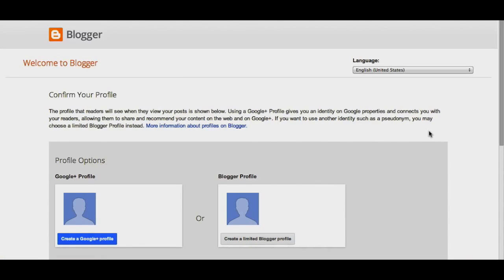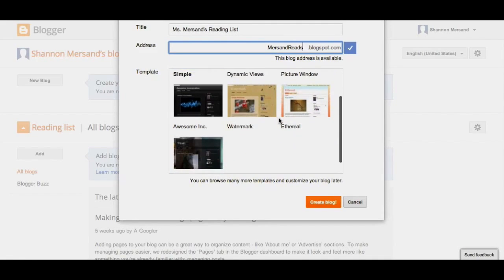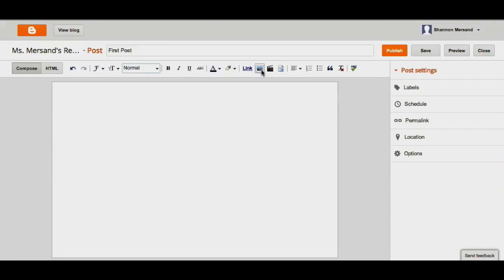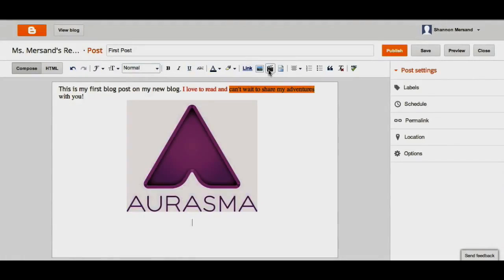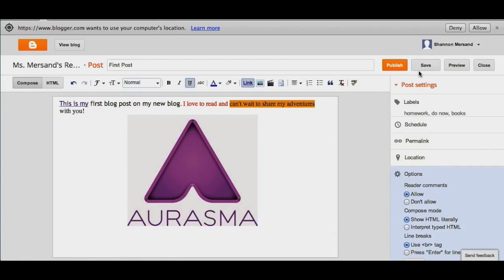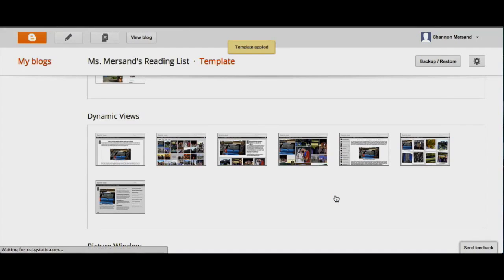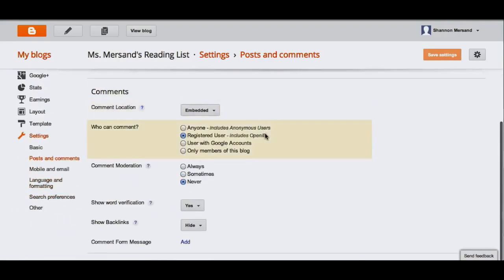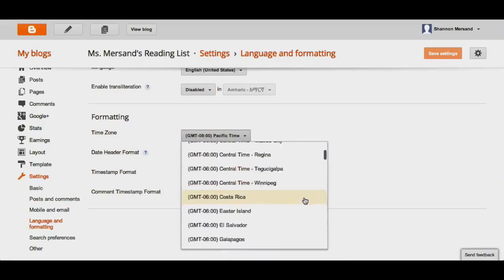YHS Blogger for Students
Blogger for Students